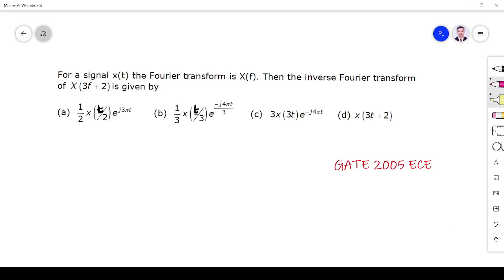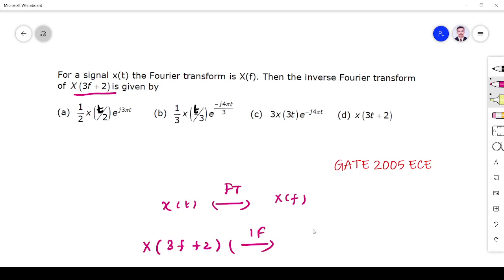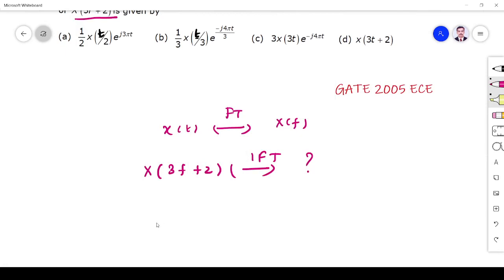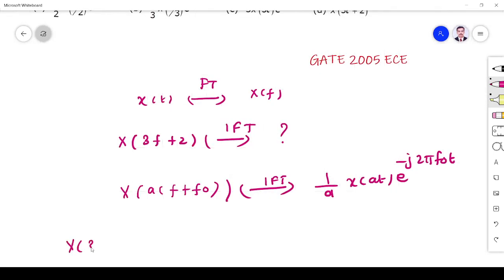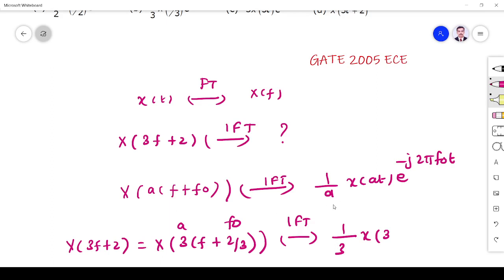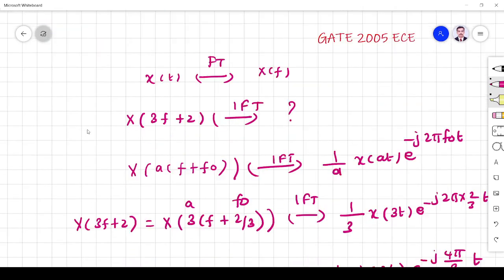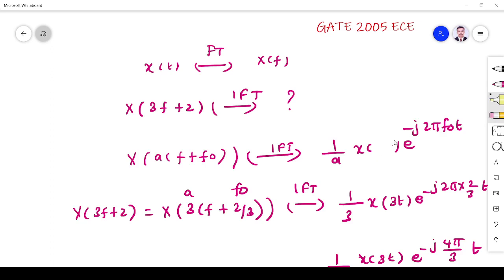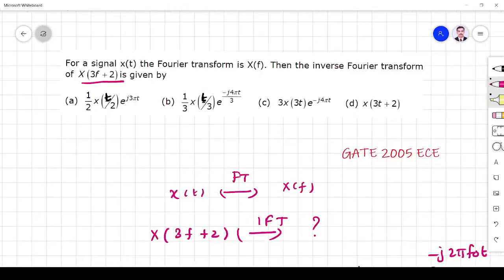74 GATE EC 2005 Signals and Systems Fourier Transform